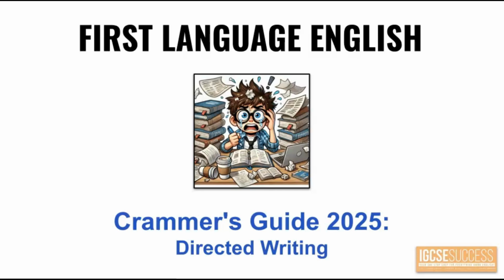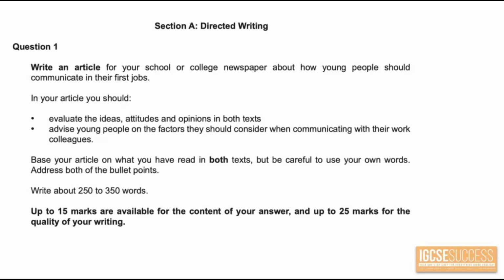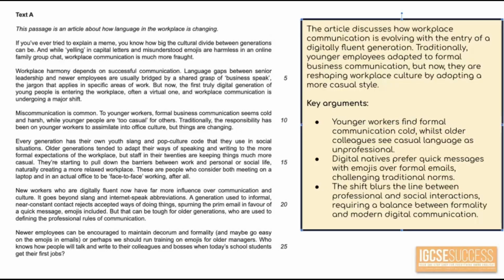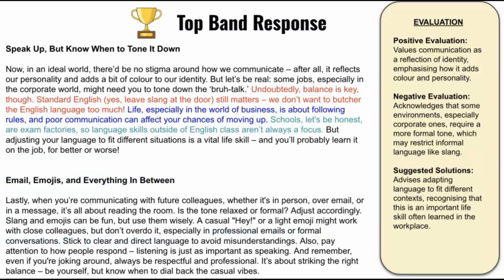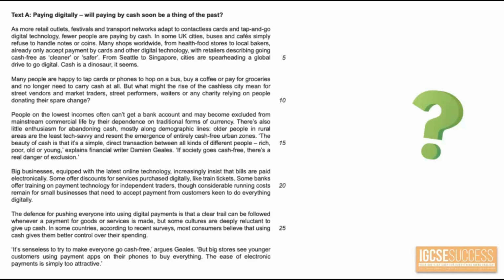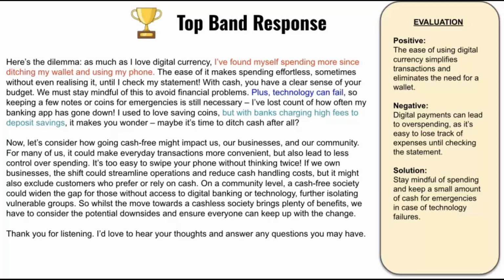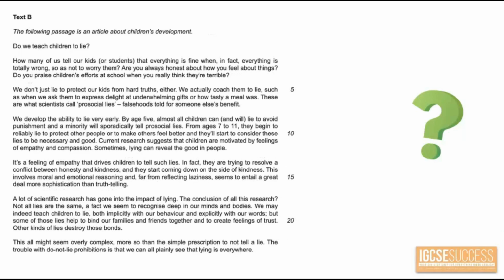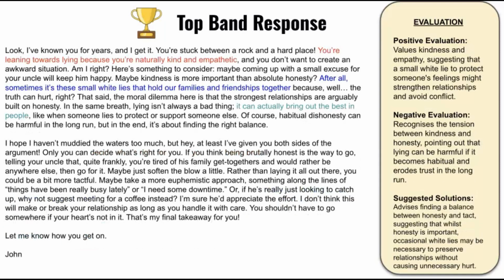IGCSE First Language English - DIRECTED WRITING | PAPER 2 (CRAMMER'S GUIDE 2025)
In this video, I take you through THREE directedwriting past papers, looking at each of the text types: LETTER, ARTICLE, SPEECH.

I strongly recommend you practising each of the three.

It's a long video, but hopefully worth it!